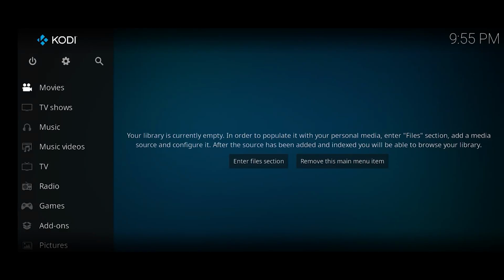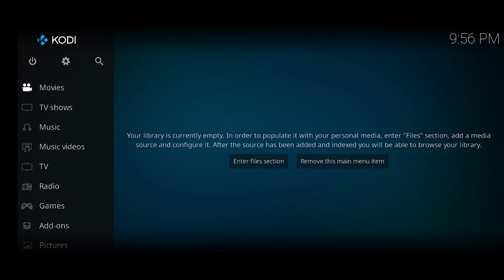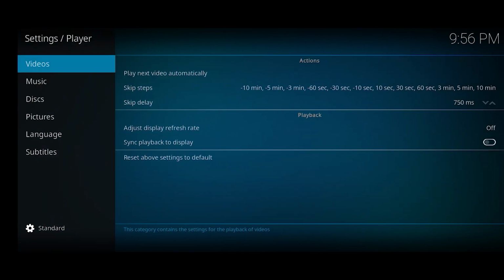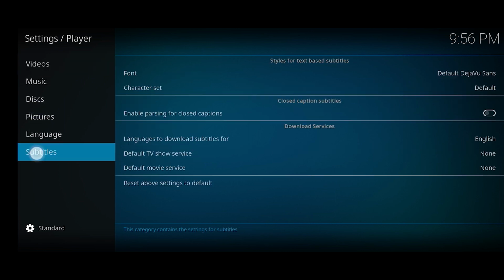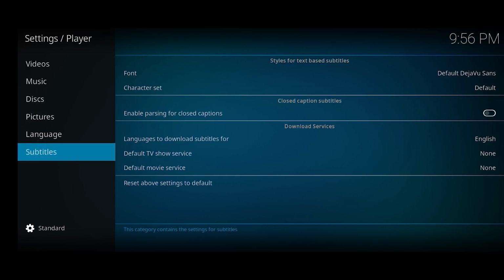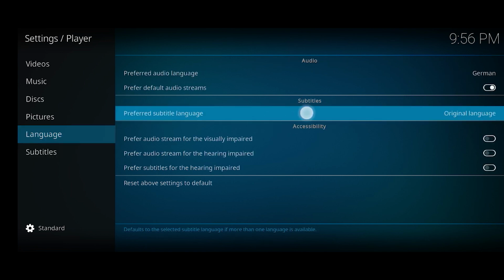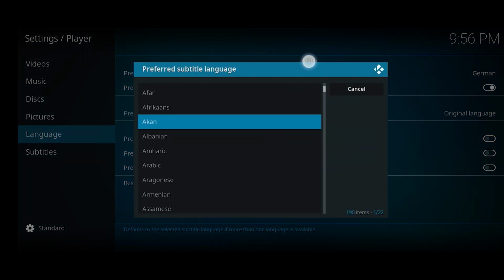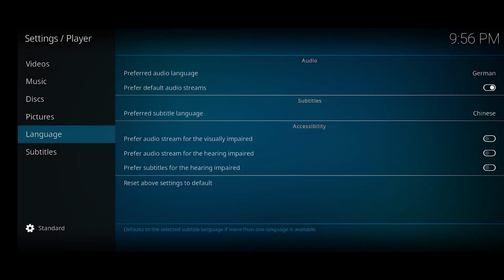How To Change Subtitle Language on Kodi (2023)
If you are looking for a video about how to change subtitle language on kodi, here it is!
In this video I will show you how to change subtitle language on kodi. Be sure to watch the video to the very end.
You will learn how to change subtitle language on kodi in this video.